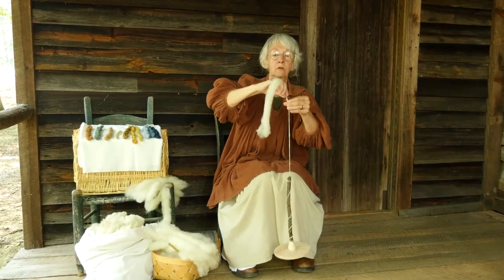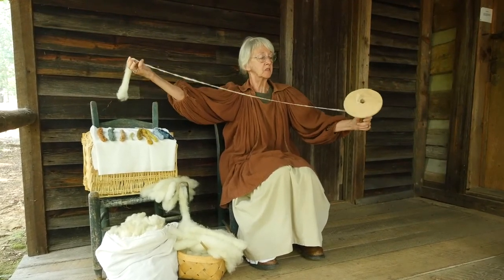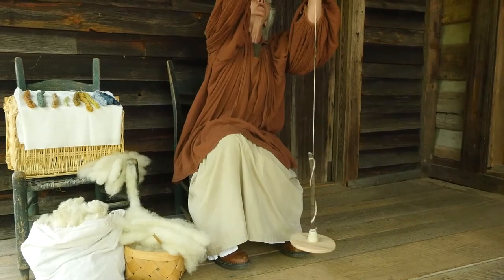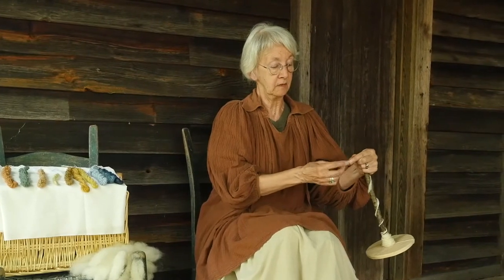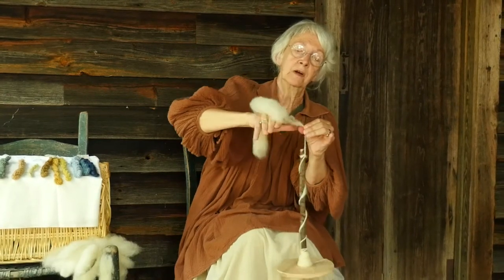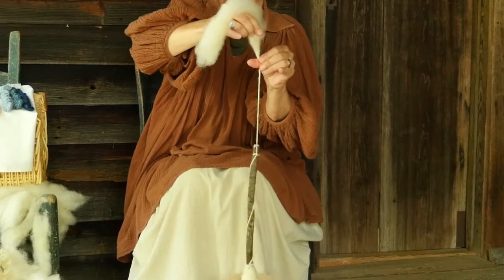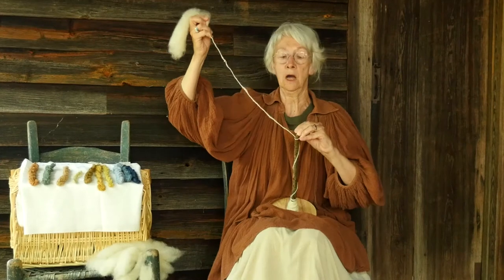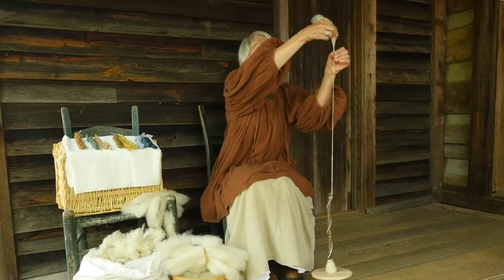Spinning on a Drop Spindle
Genie Greenlaw teaches us how to spin on a drop spindle.